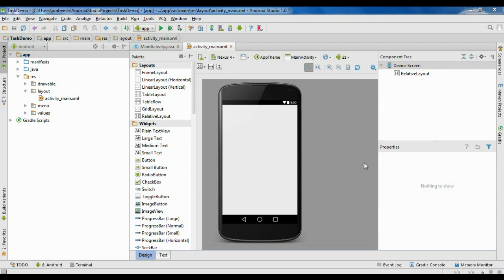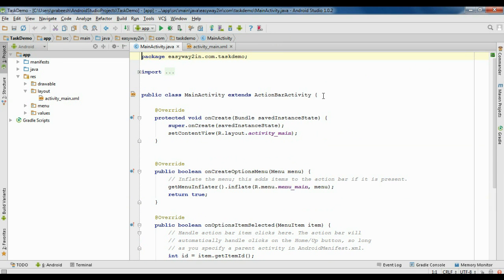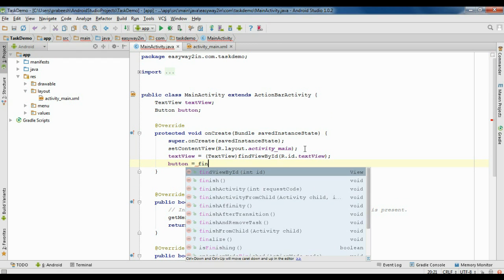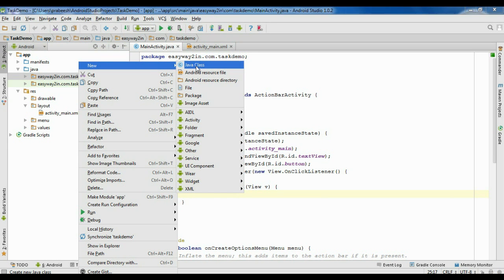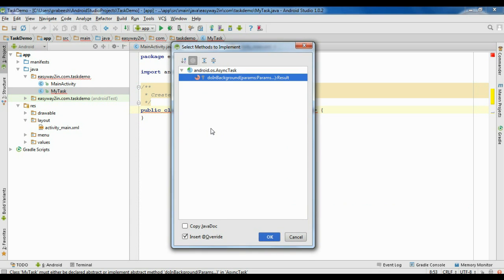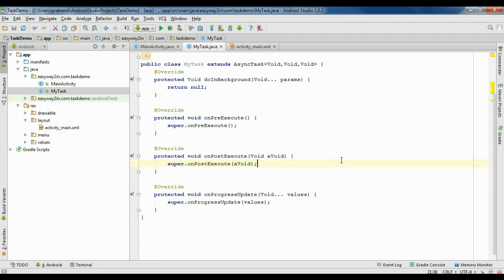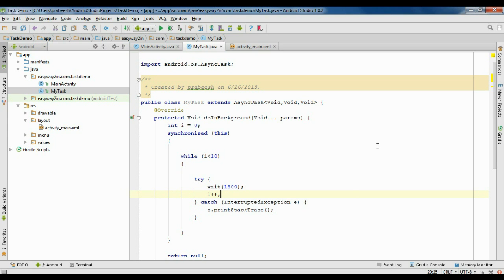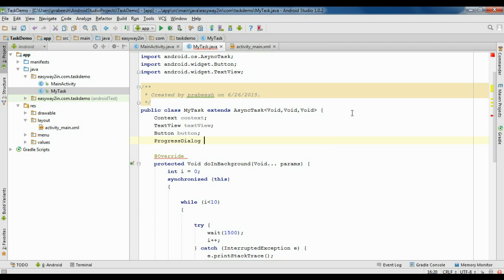Android Studio Tutorial - 65 - AsyncTask Example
Android application that demonstrate the use of AsyncTask.